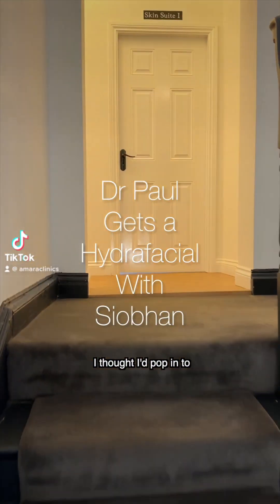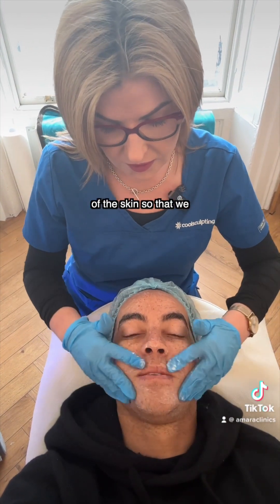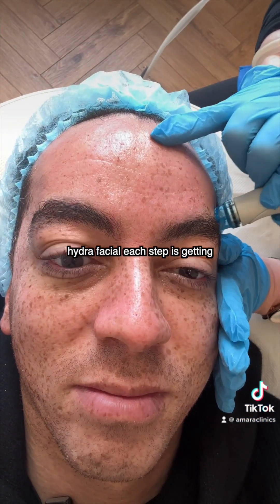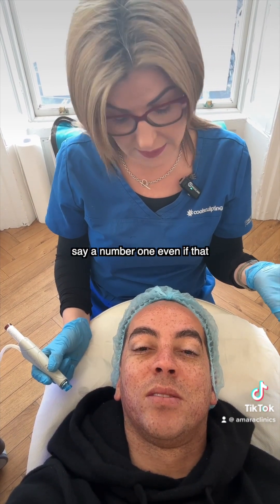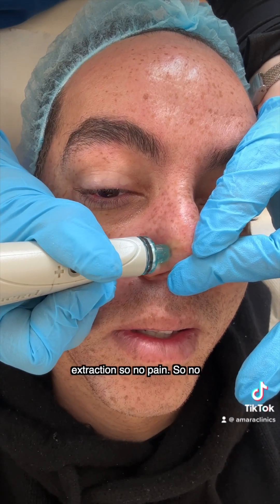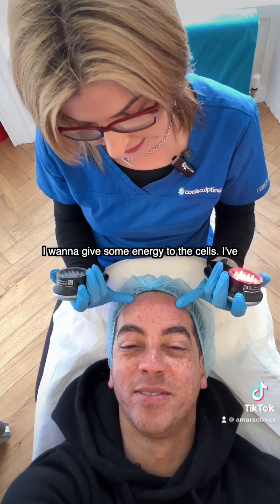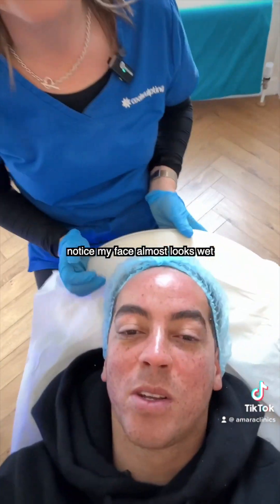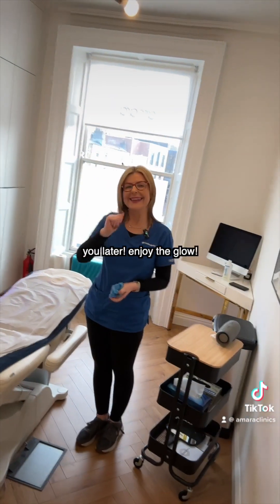Dr Paul gets a hydrafacial with Siobhan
Hydrafacial Dublin with Siobhan, Dr Paul and the team